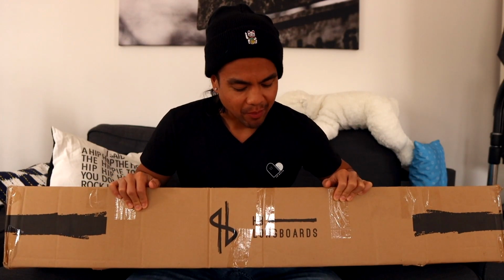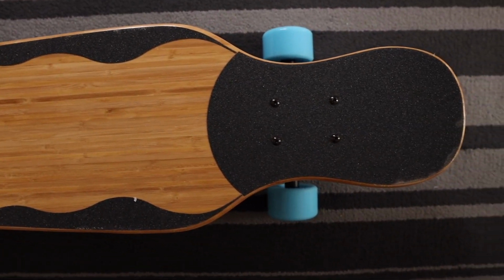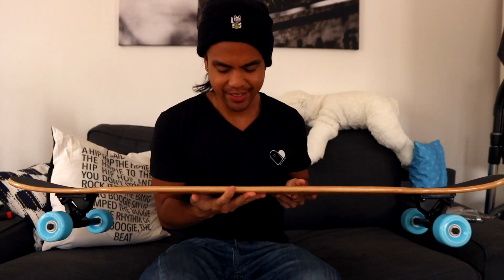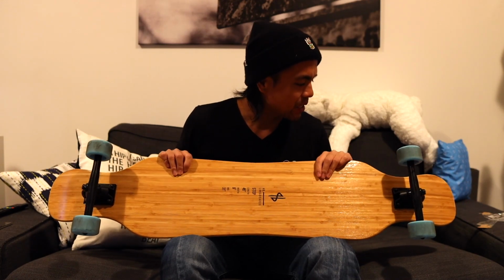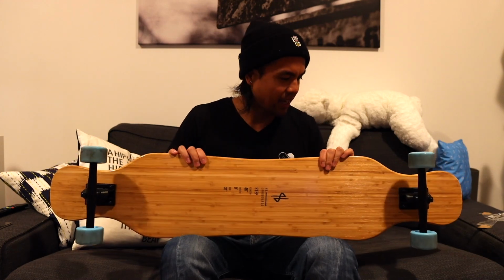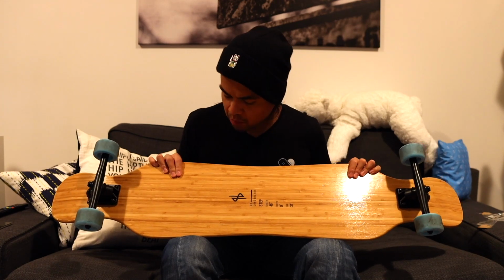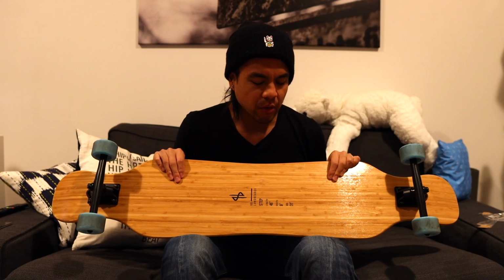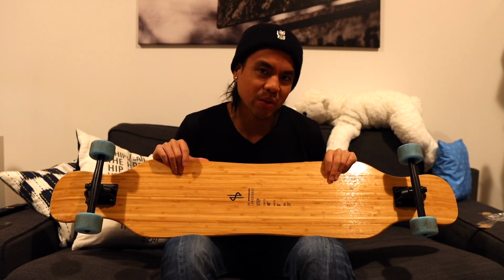LD.World X HB Longboards: Reviewing the HB Step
We're taking a look at the HB Step, a complete dancer setup by a local manufacturer in Warsaw, Poland.

This board is only available a s a complete setup, and is targeted mainly at newer rides. It is in the under 200€ for a complete board category...most of the time, boards in this price range have a pretty bad reputation. Has the HB Step found a proper mix of price and performance? Find out in our review video.

To keep up to date with the latest LD.World happenings, be sure to give us a follow on insta:

LD.World readers can save 10% on this board with the code LDWorld-10 just send an email to mention the code and those guys will take care of you.